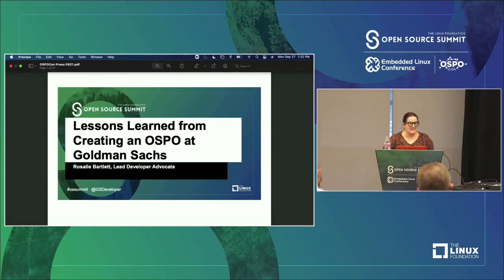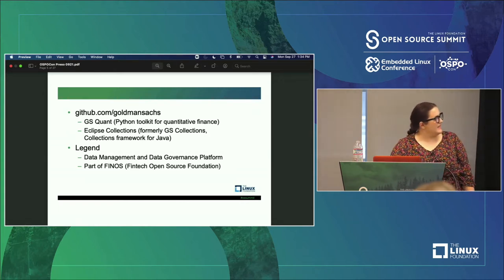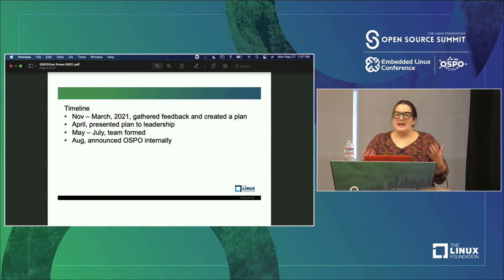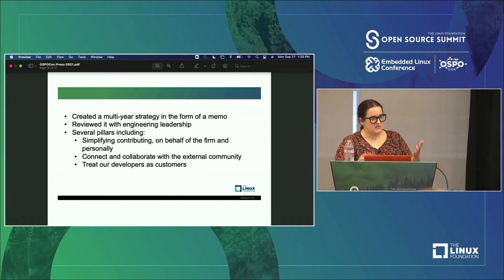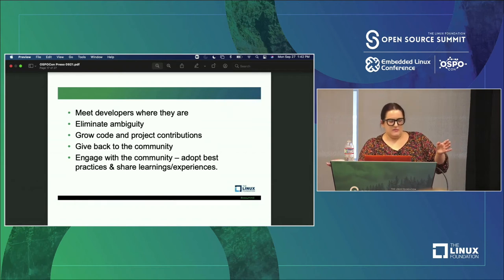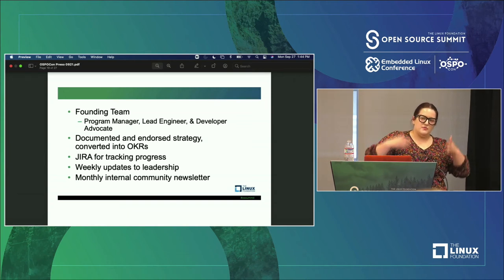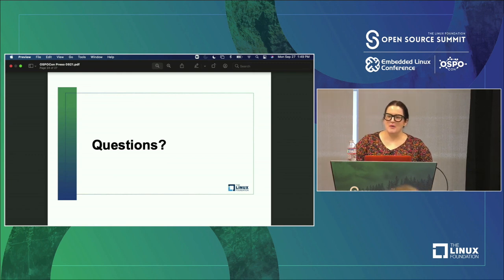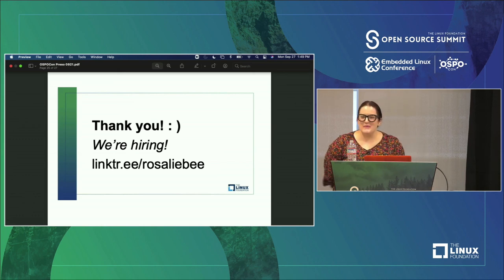Lessons Learned from Creating an OSPO at Goldman Sachs - Rohan Deshpande & Rosalie Bartlett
Lessons Learned from Creating an OSPO at Goldman Sachs - Rohan Deshpande & Rosalie Bartlett, Goldman Sachs